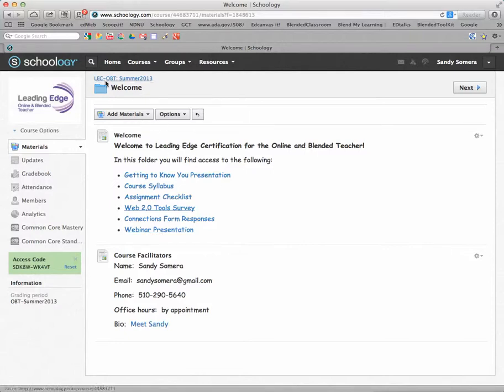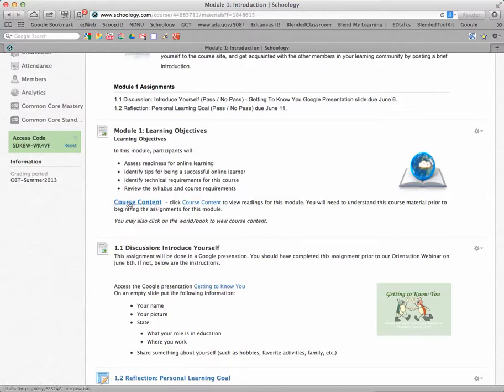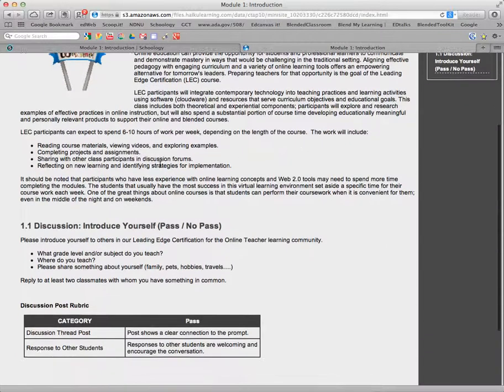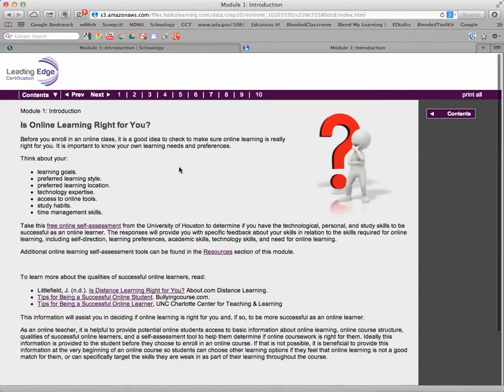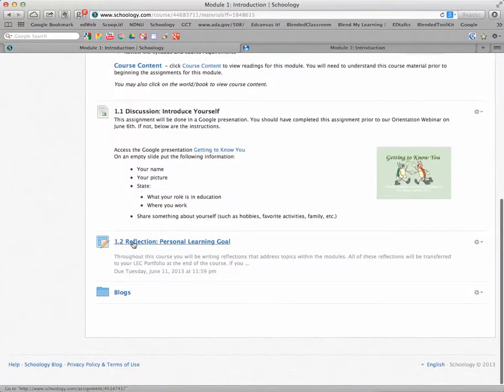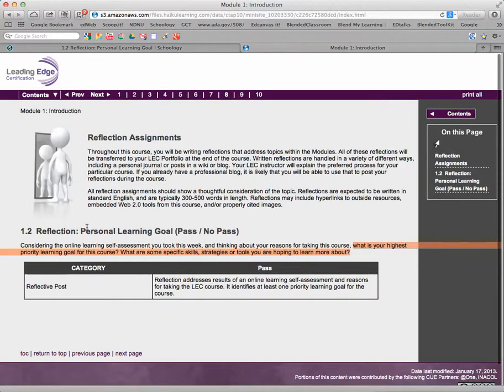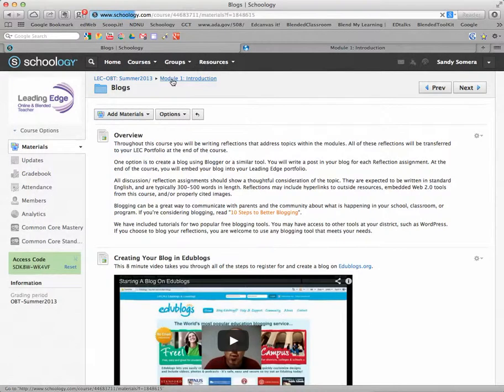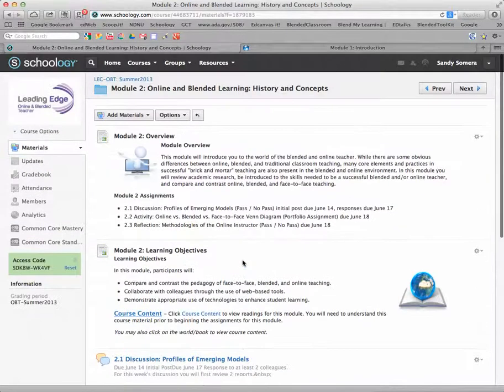Module 1 Introduction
An overview of Module 1. An introduction to Schoology, our learning management system, and the Course Content.
Unfortunately the volume is very low, not sure what happened in the transfer to YouTube.